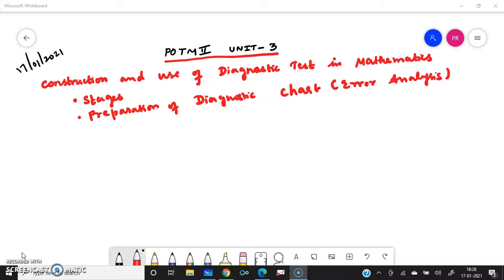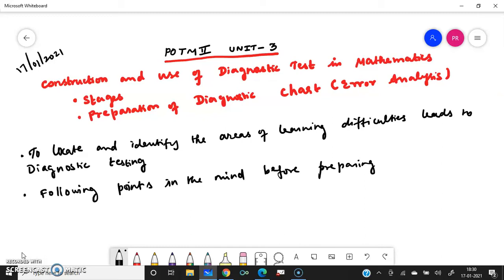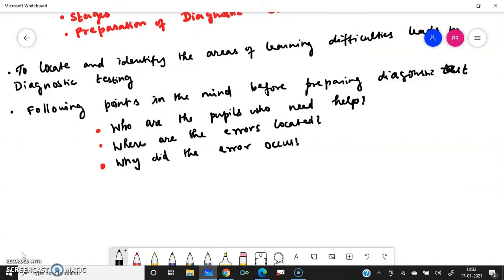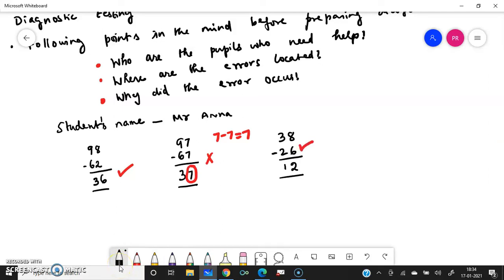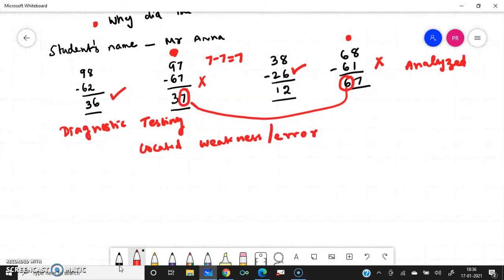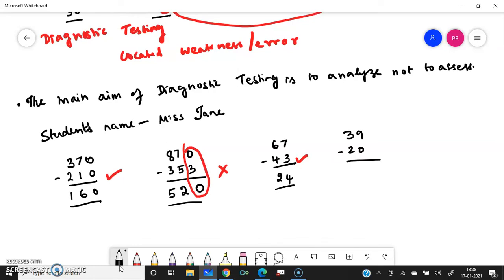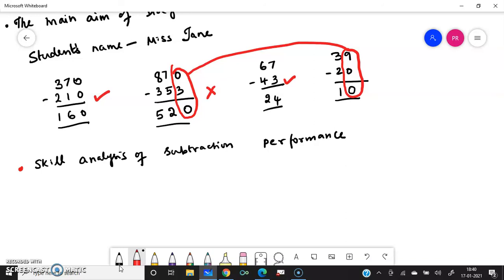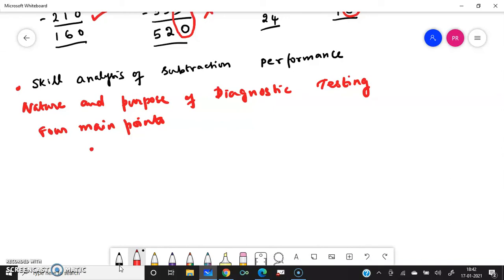Lesson 1 POTMII unit 3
Diagnostic Test